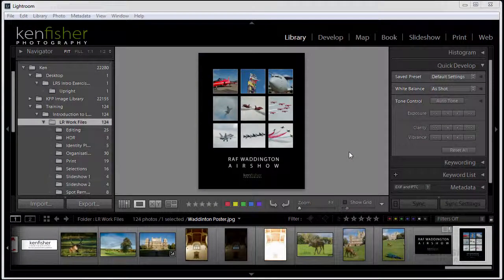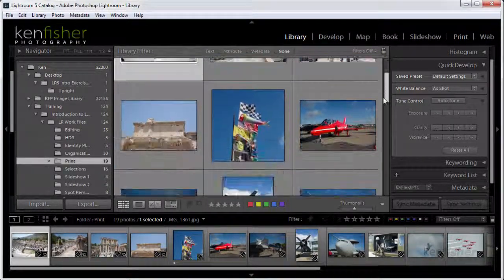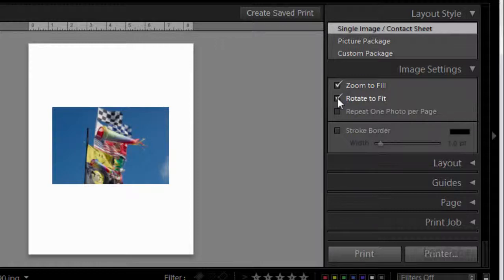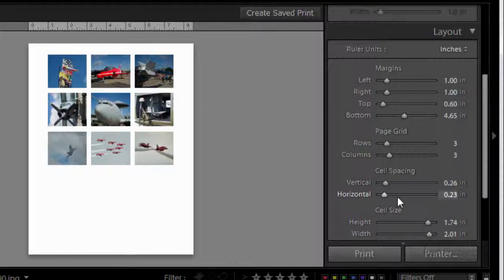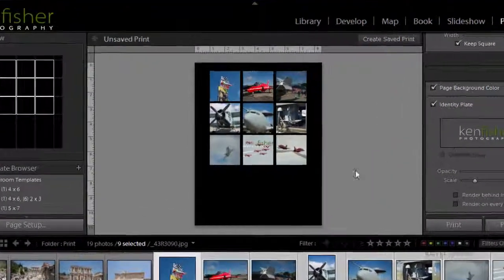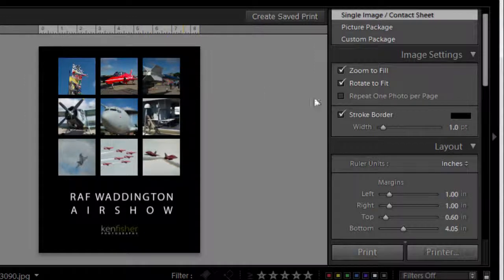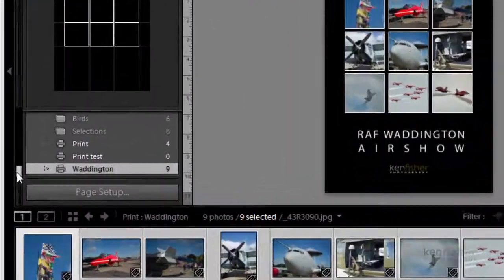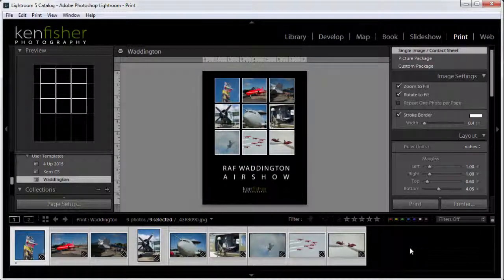Module 6 - The Print Module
In this video I show you how to make a custom poster in the print module and save it as a print job and a template